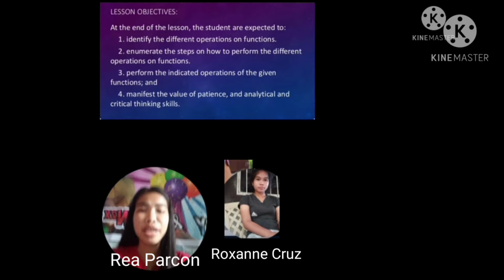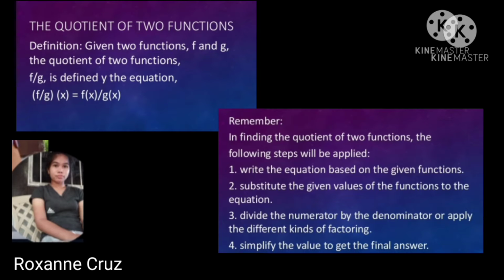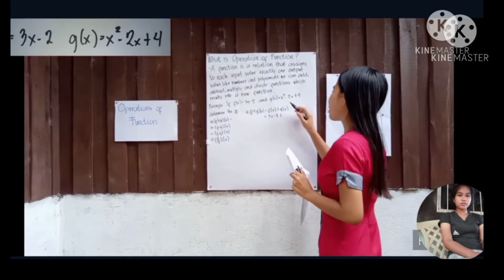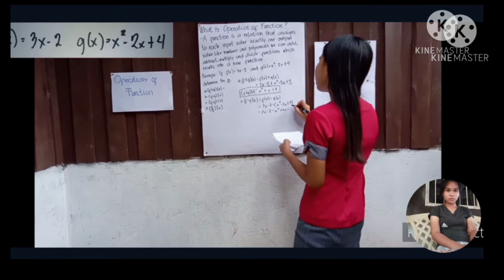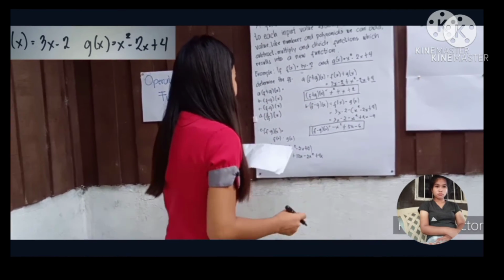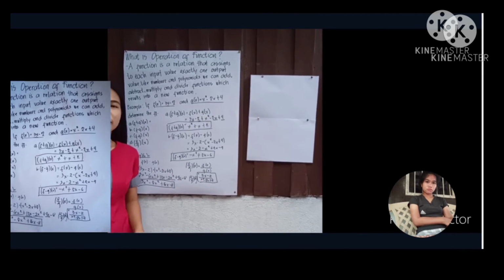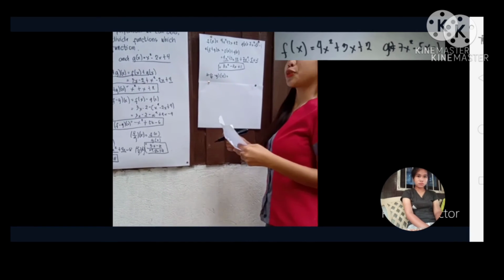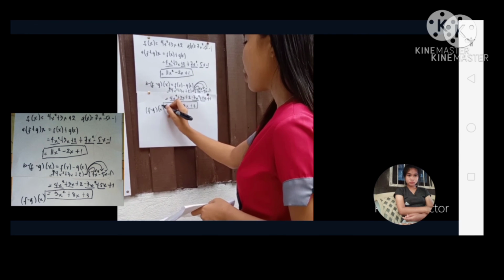Operations of Function(Virtual Class)by Rea P. Parcon BSED Math 2-For School Purpose Only